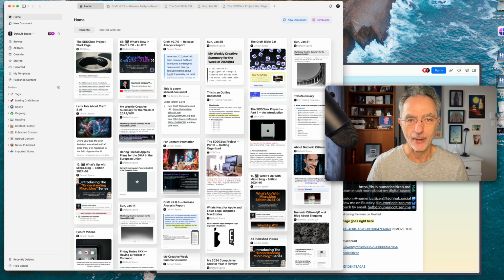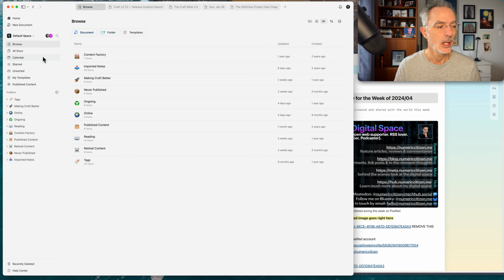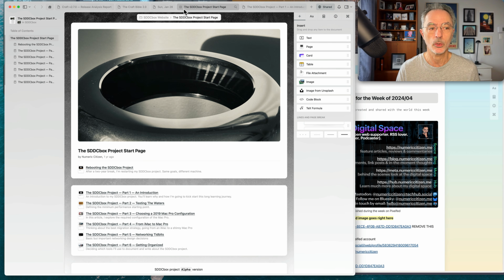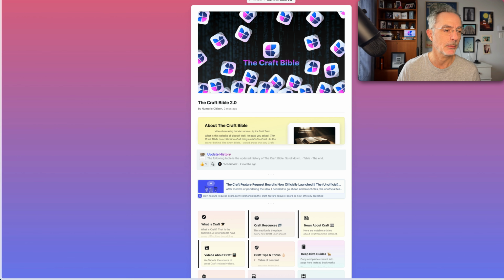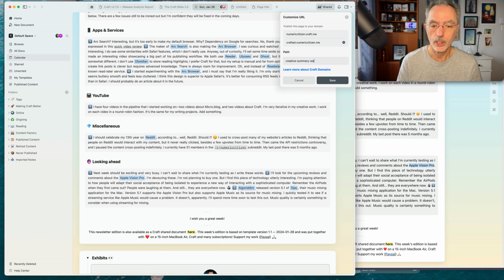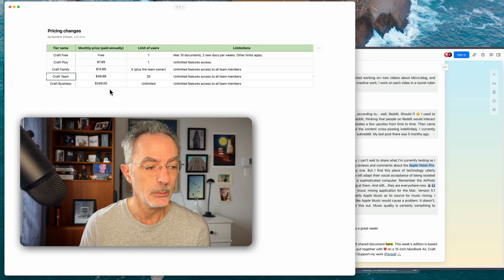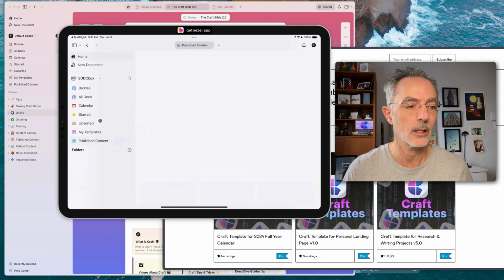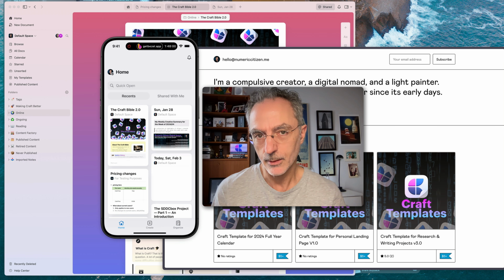What's New In Craft v2.7.0 - A MAJOR release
A detailed walkthrough of a major Craft release, version 2.7.0. Learn everything about changes and tweaks. Learn about their new pricing model too and what it means for current and new Craft users.

☝️ LINKS & RESOURCES
- The Craft Bible (the Craft Release Analysis report for this release is only available to The Craft Bible subscribers)

🕙 CHAPTERS
00:18 - General overview
02:19 - Tabs and notifications
03:33 - Left Sidebar details
06:17 - Easier navigation
07:57 - Table of contents is here!
11:07 - Focusing
12:07 - Collaboration improvements
15:56 - New simpler pricing model
20:04 - One more thing
21:55 - Craft for iPad
24:02 - Craft for iPhone
26:16 - Learn more on The Craft bible 2.0